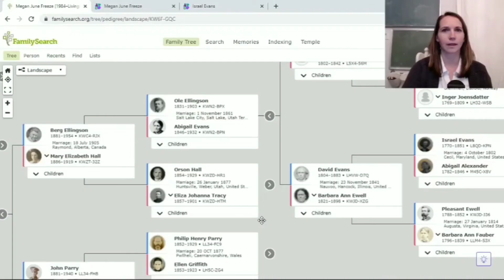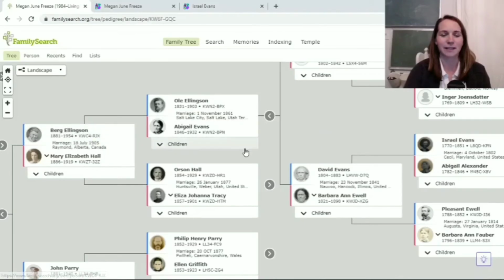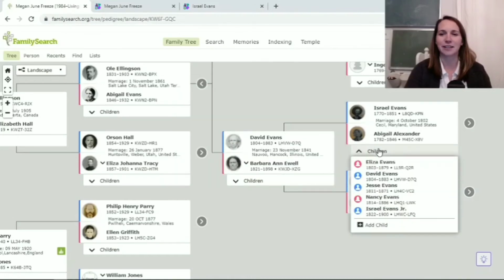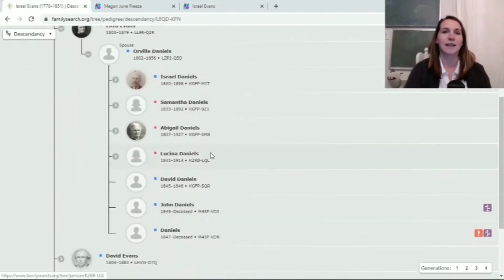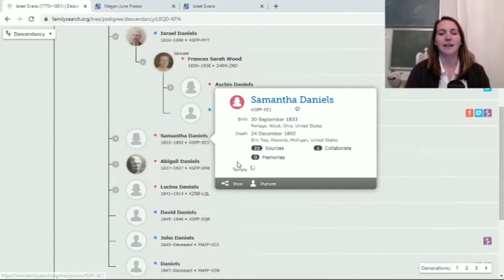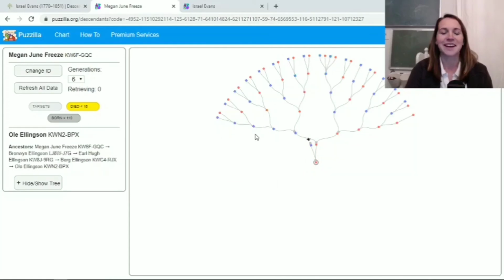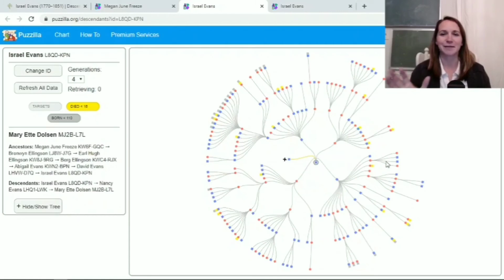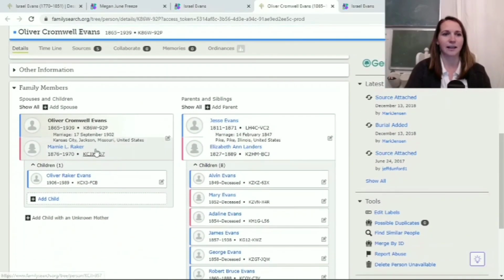Finding Someone to Research When You Have Mormon Pioneer Ancestors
Many members of The Church of Jesus Christ of Latter-day Saints have a hard time finding their own names of ancestors to take to the temple because they come from Mormon Pioneer heritage. In this video, I will show you how to find individuals in your tree to research that may need their temple work done!